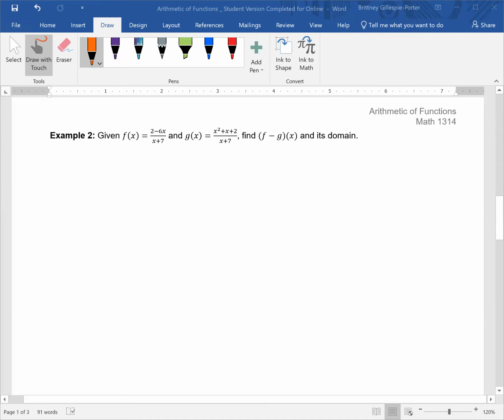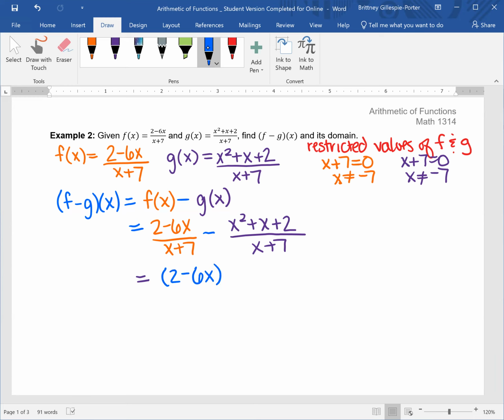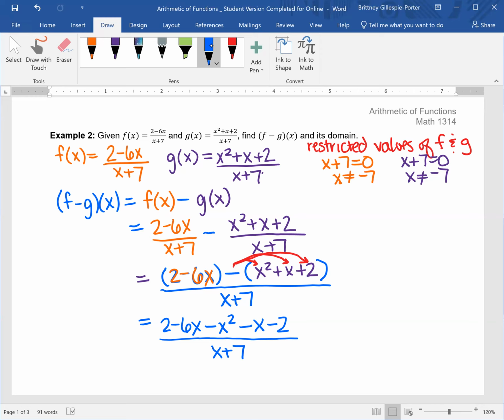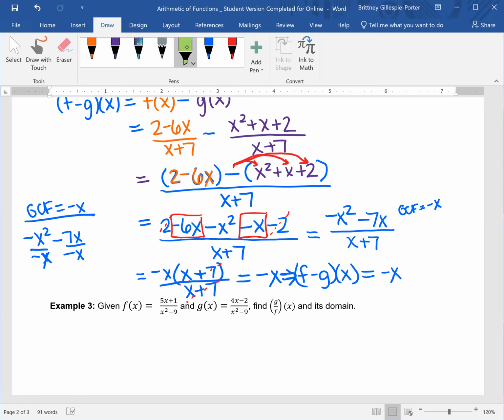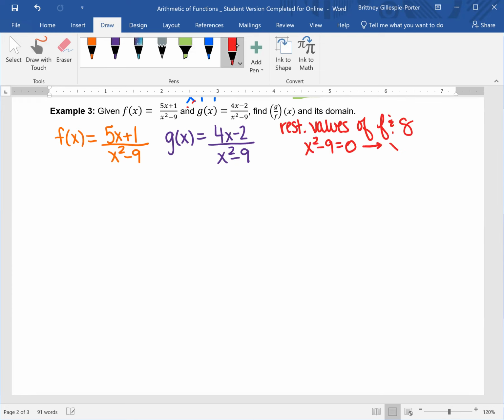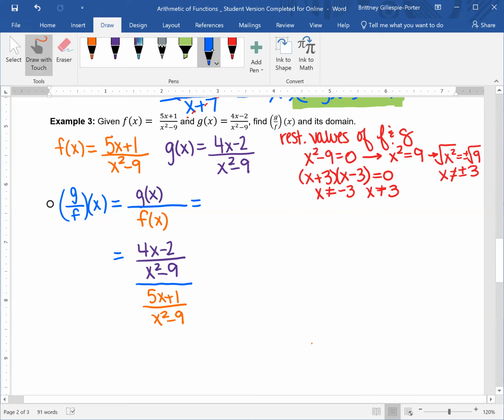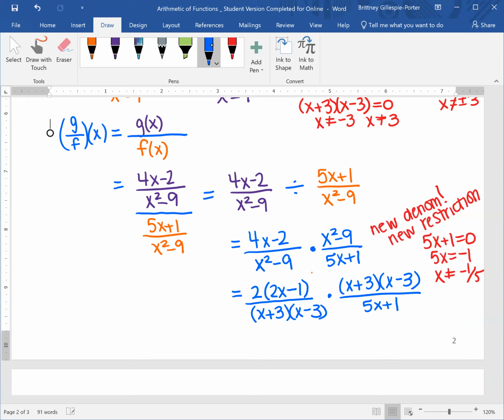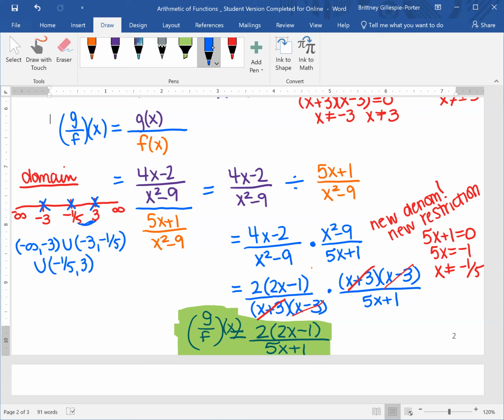Algebra of Functions with Rational Functions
This video includes examples of using rational functions in algebra of functions problems.